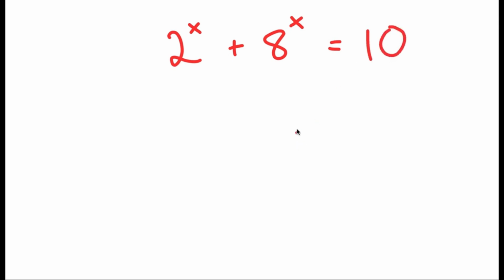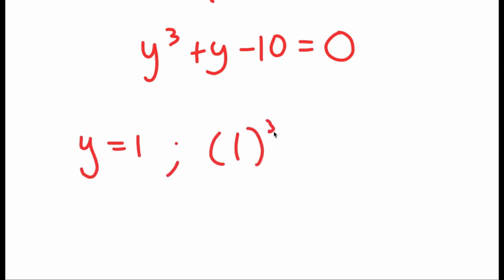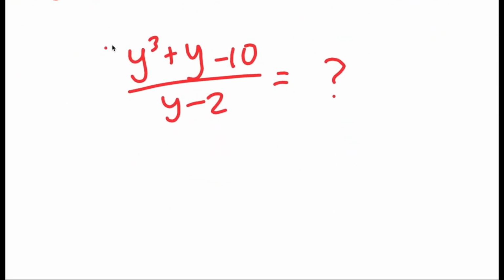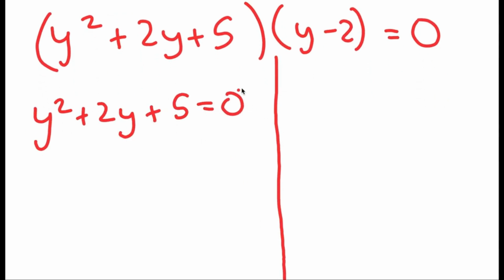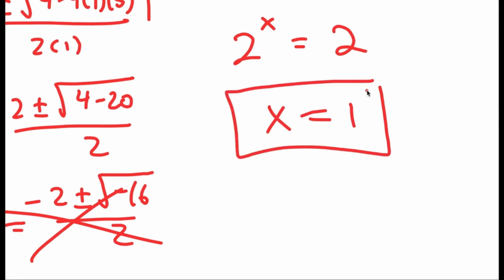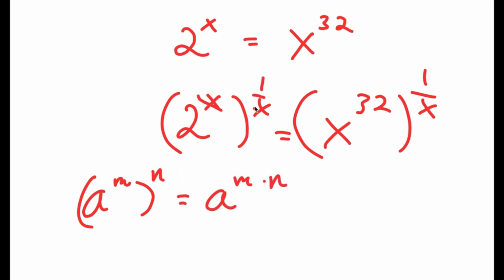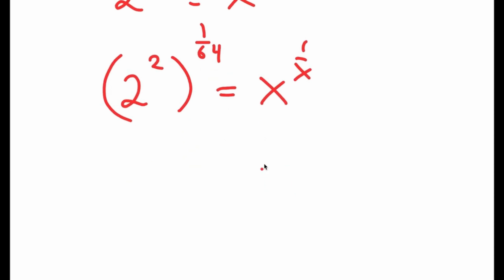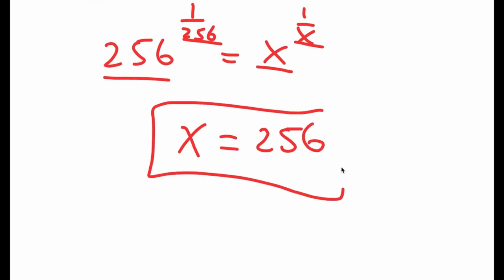China | An Extreme Olympiad Problem | Can You Solve This?